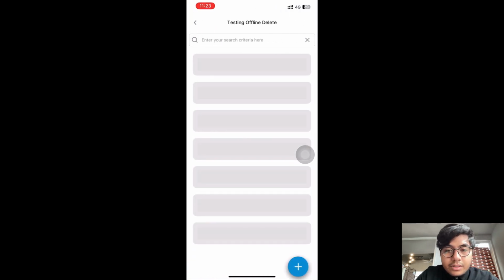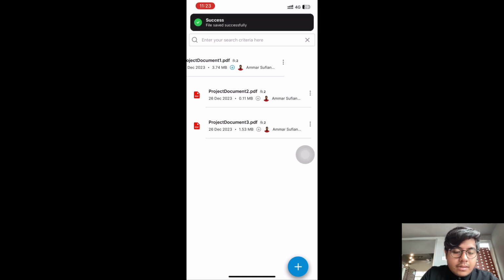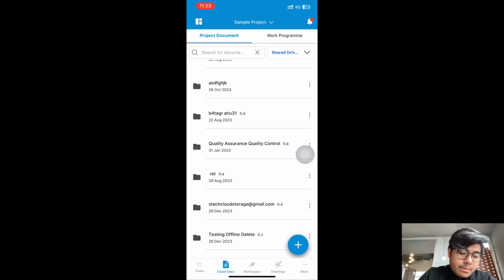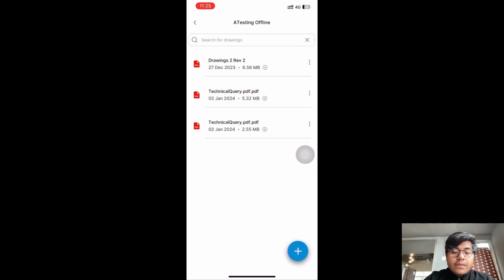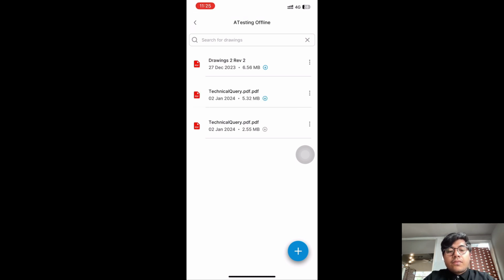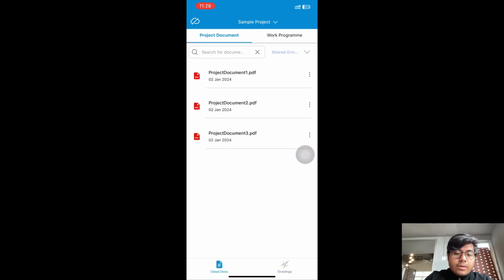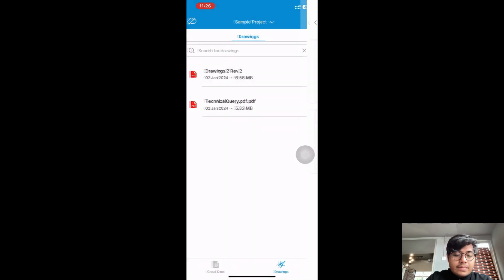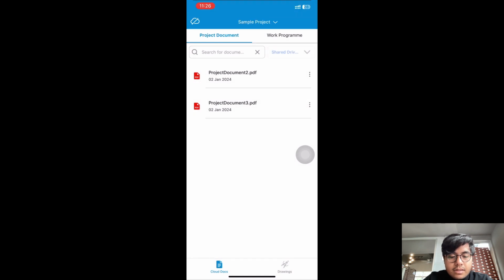How to use Bina Cloud Offline Mode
Now, users can save documents and drawings to view them offline.